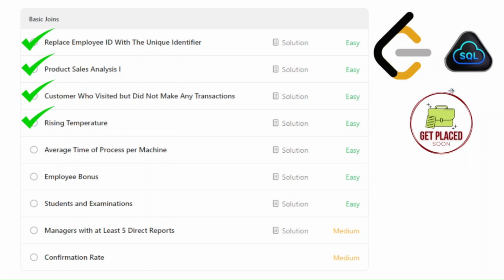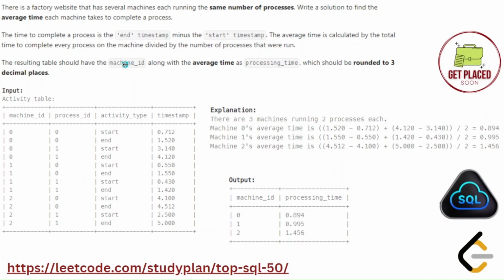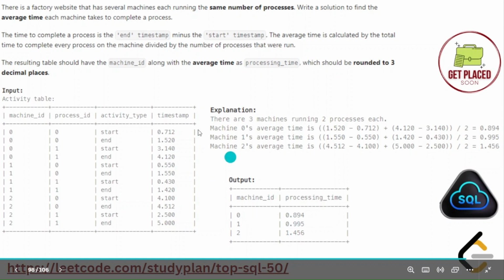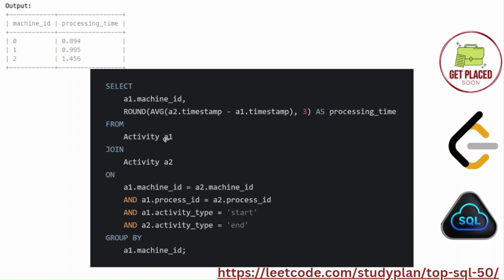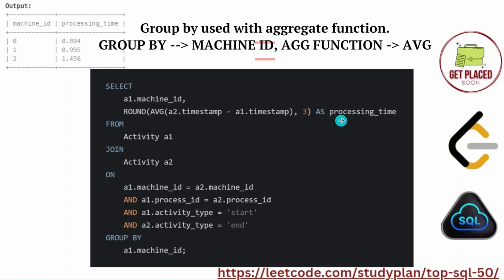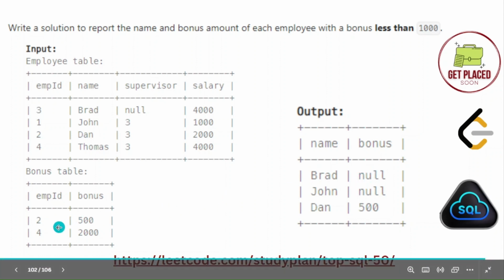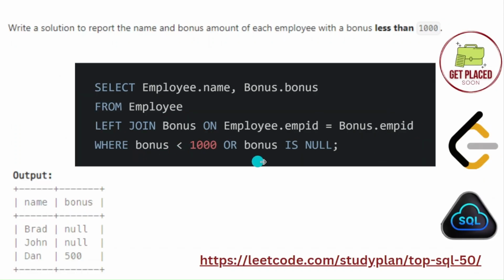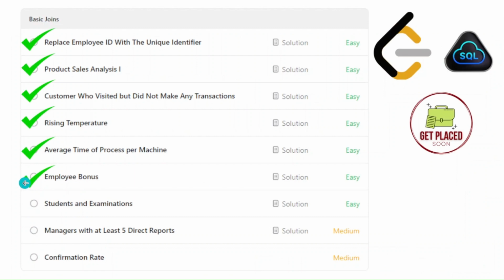Leetcode SQL 50 Challenge - Episode 8 | Problems on Joins in SQL | SQL JOINS QUERIES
Leetcode SQL 50 Challenge - Episode 8| Joins in SQL | Leetcode SQL

Welcome to Episode 8 of the Leetcode SQL 50 Challenge! 🎉 In this video, we'll dive deep into the world of SQL joins. We'll cover various types of joins with practical examples and explanations to help you understand how they work.

If you're preparing for SQL interviews or just want to strengthen your SQL skills, this video is perfect for you. We'll walk through the most commonly asked SQL join problems on Leetcode, providing clear and simple solutions. Whether you're a beginner or looking to refresh your knowledge, you'll find this tutorial easy to follow and informative.

Join us as we explore:

Different types of SQL joins 🔄
Common SQL interview questions and answers ❓💡
Practical examples to illustrate each type of join 📊
How to approach and solve join problems on Leetcode 🧩
By the end of this episode, you'll have a solid understanding of SQL joins and be well-prepared to tackle related interview questions. Let's master SQL joins together! 🚀

If you're tackling sql joins problems or aiming to solve sql most asked problems on Leetcode, we are there for you. We’ll break down common sql interview questions and answers, and provide leetcode solutions for sql queries. With practical examples, you'll learn how to join sql tables effectively. Our goal is to help you ace sql questions on leetcode and be confident in sql interview questions.

Don’t miss out on mastering joins in sql with our Leetcode SQL 50 Challenge! 🚀

Leetcode SQL 50 Challenge